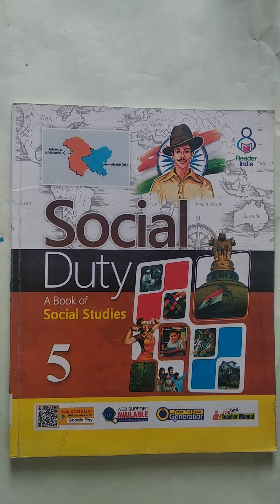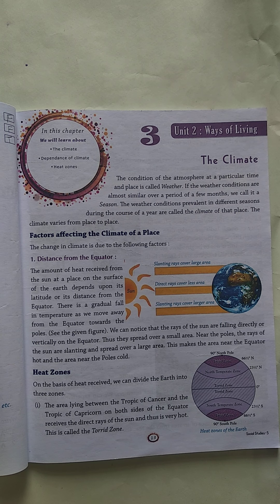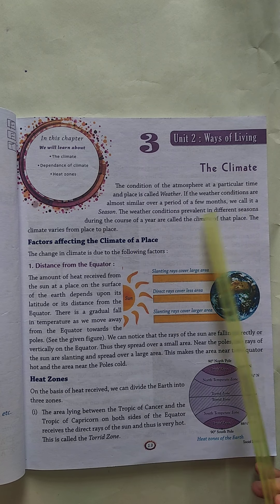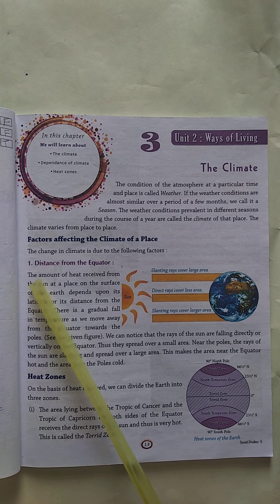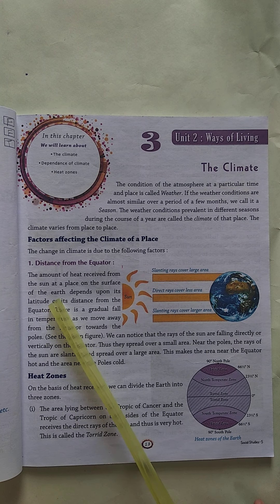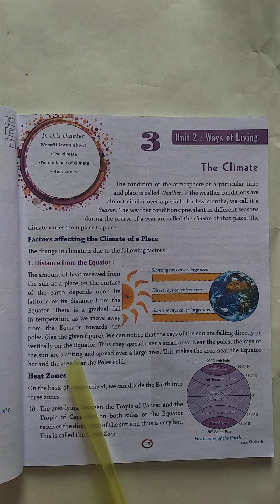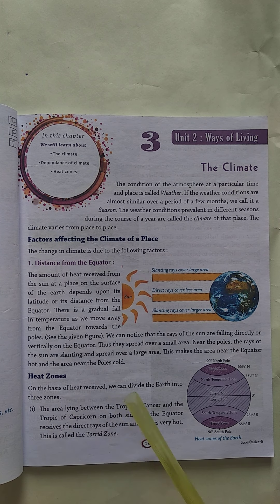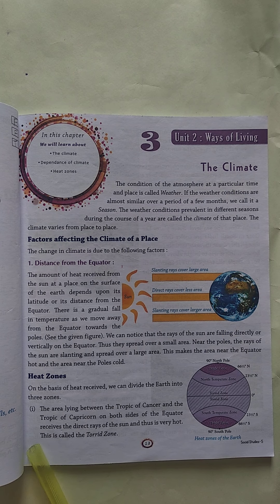Class 5, Ch 3, Reading, S.St, 04.05.2021